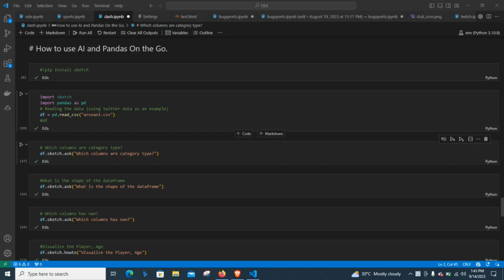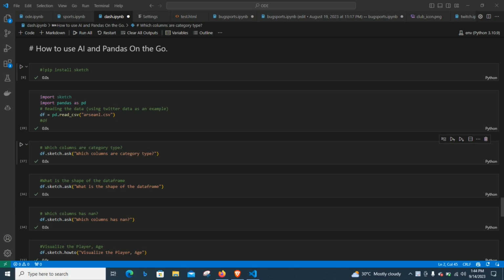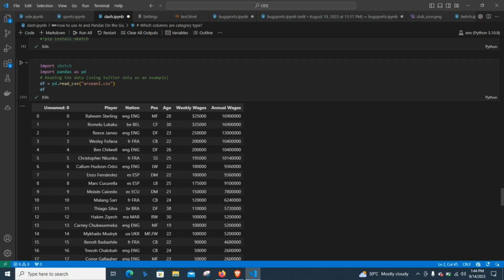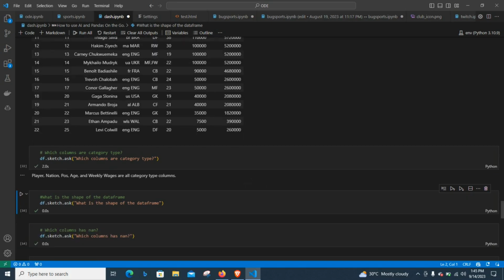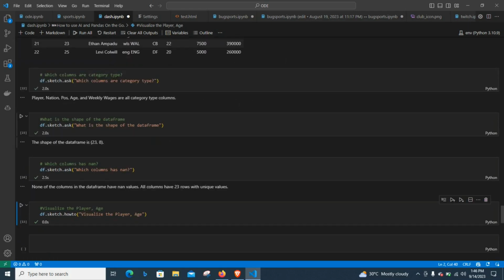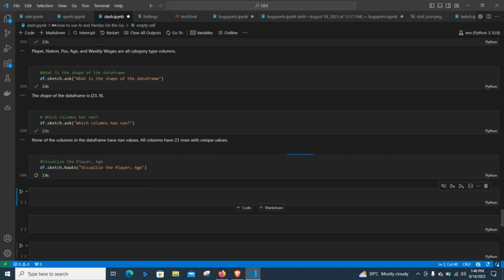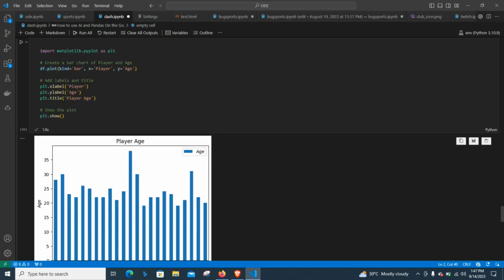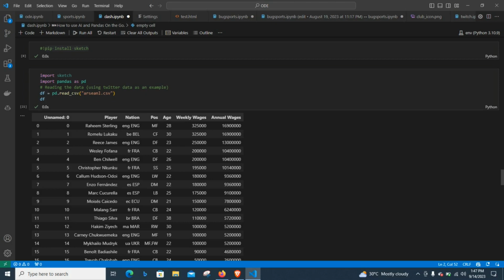How to Easily integrate AI into your Python Pandas Using sketch.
Learn how to supercharge your data analysis in Python Pandas by incorporating AI through Sketch. Optimize your data workflows.